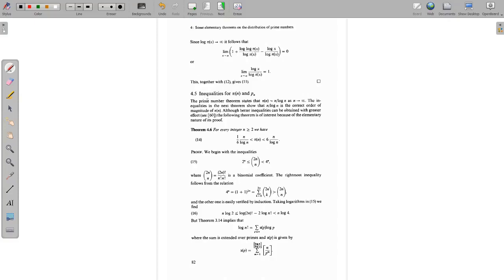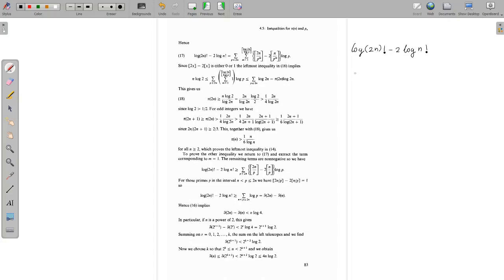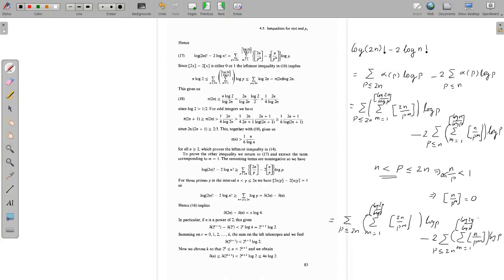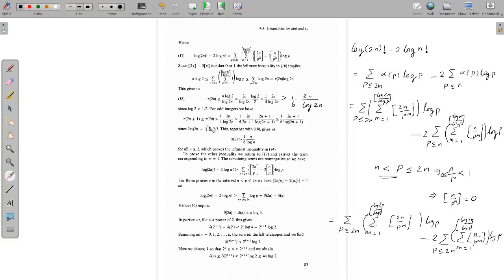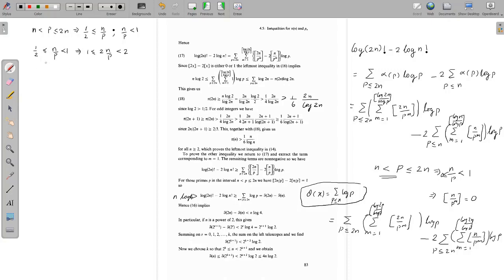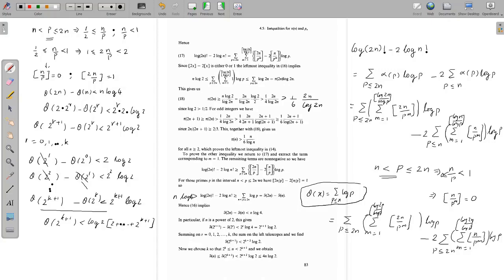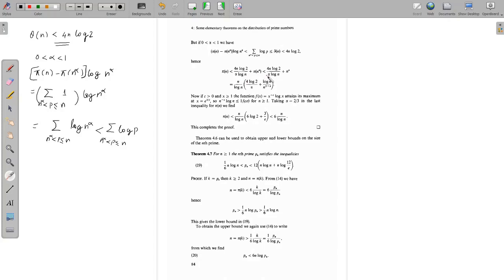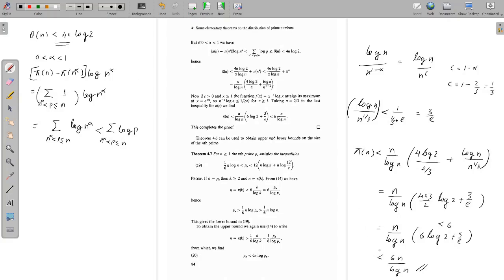Video Lecture 25 Sec 4.5